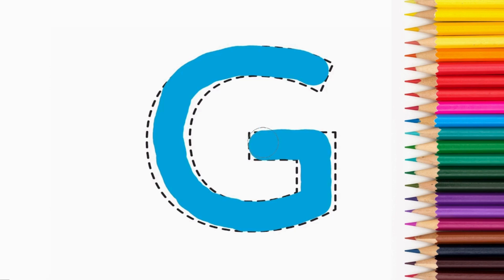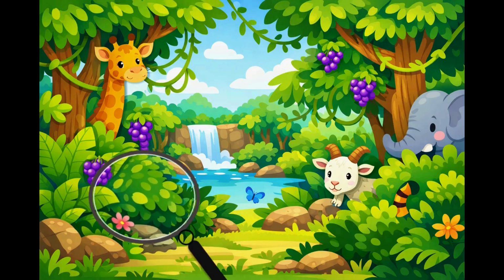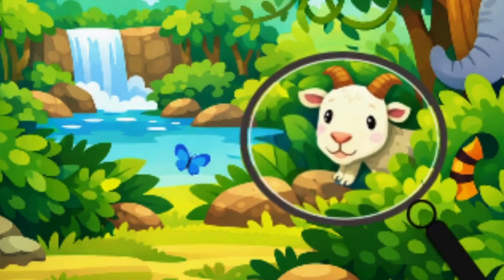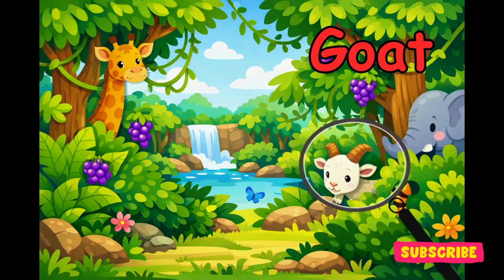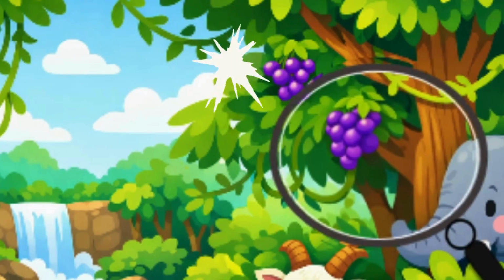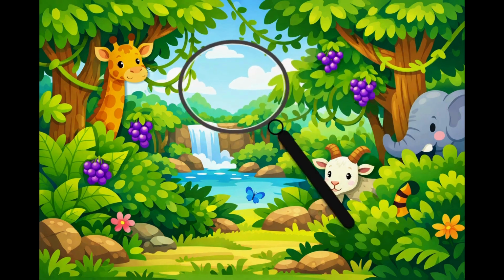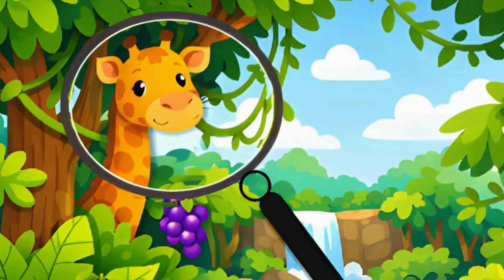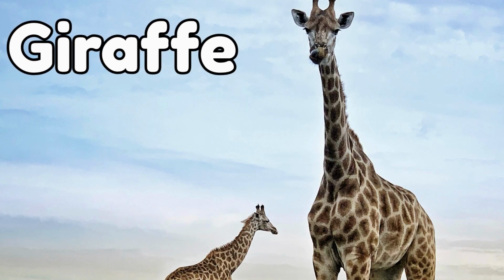ABC for kids| A to Z |Alphabet writing for kids|Write alphabet along the dotted line| write LetterG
Hello Parents, Learn the alphabets from A to Z. Today we are learning how to trace Letter B step by step. This fun and simple tracing video helps toddlers, preschoolers, and kindergarten kids practice writing uppercase G.
Follow the dotted line and slowly write and read the alphabet.
This video helps kids practice handwriting, improve letter formation, and learn the ABCs with clear tracing guidelines. Perfect for preschool, nursery, kindergarten, and early learners.